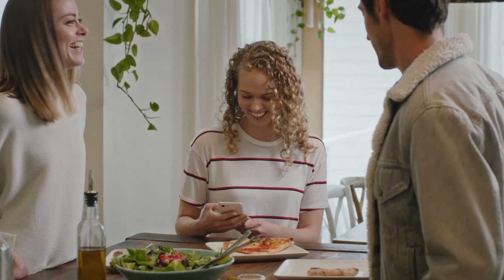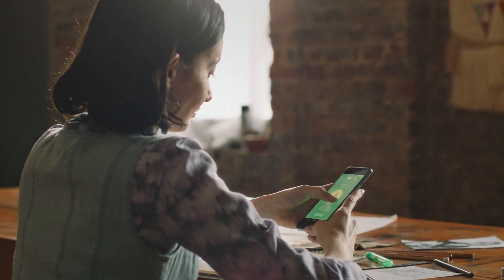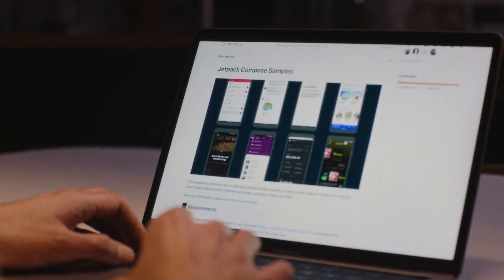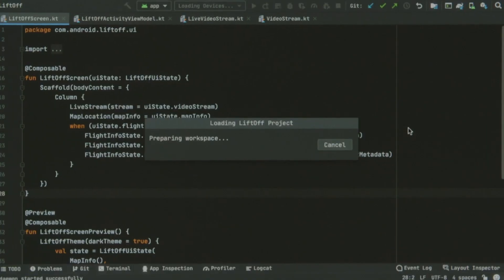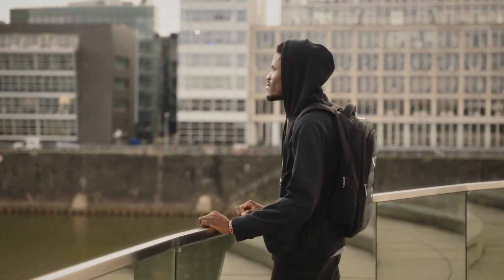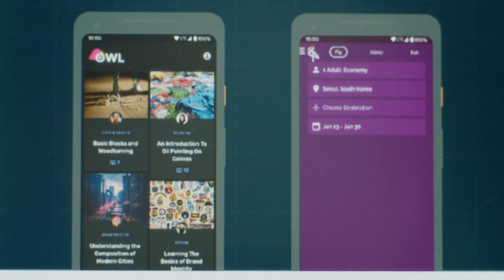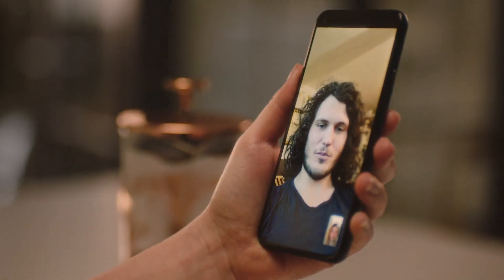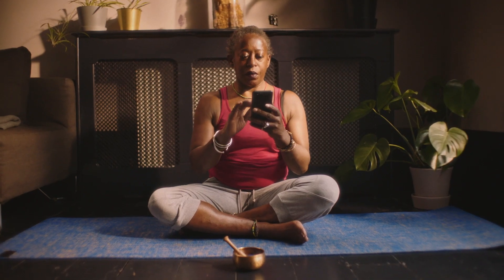The next step in modern Android development: Jetpack Compose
Apps help connect you to the people you love, and in the last year many of us had to learn new ways of doing things. This raised the expectations that people have for the experiences you as developers are doing, and your work has never been more important.

Today's launch of Jetpack Compose Beta coupled with Android 12's first developer preview earlier this month are all designed on using everything the Android team has learned over the last 10 years for Android development.

If you haven't done so, check out the Beta of Jetpack Compose and download the developer preview of Android 12 and let us know what you think!

TheAndroidShow JetpackCompose event: TheAndroidShow: Jetpack Compose 2021; re_ty: Publish; product: Android - Jetpack Compose; fullname: Jacob Lehrbaum;